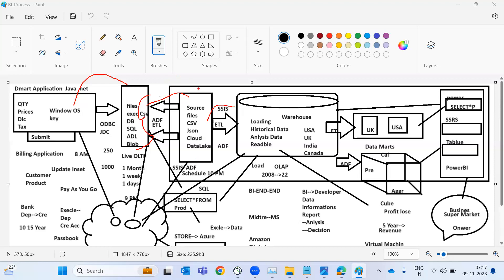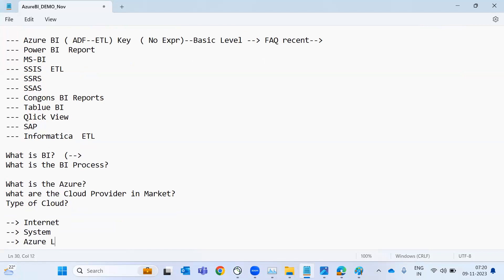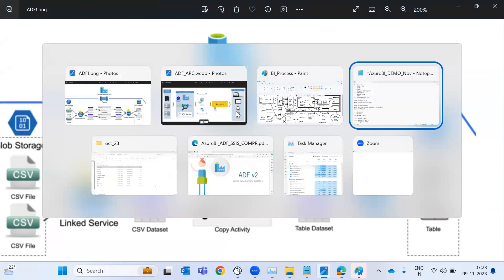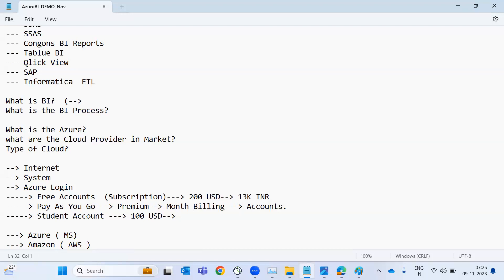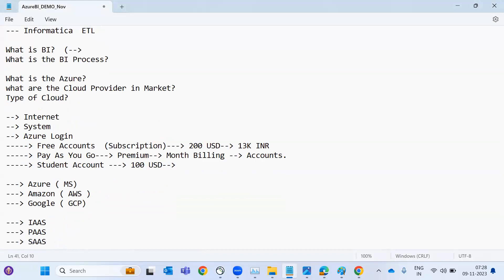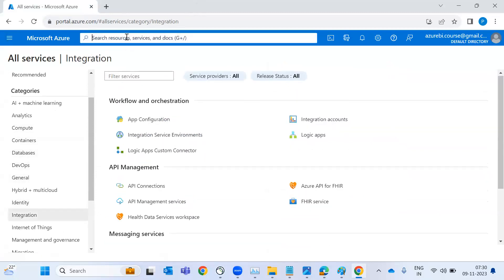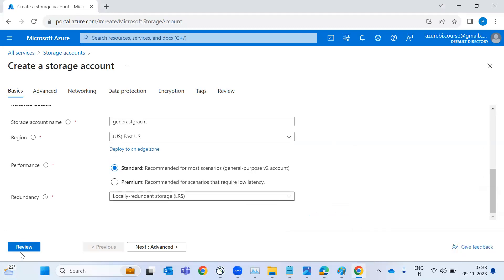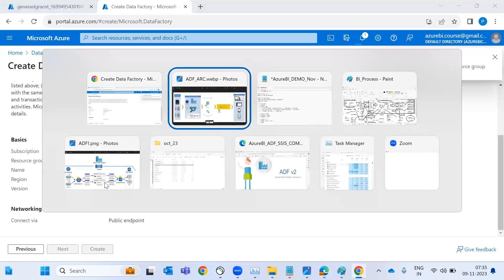Azure BI Second Demo | 9 Nov 2023 | Vinay Tech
Watch our Azure BI ADF Second Demo, Taught by Working Professional Mr. Pavan

Follow us for Updates on Demo Dates & New Batches